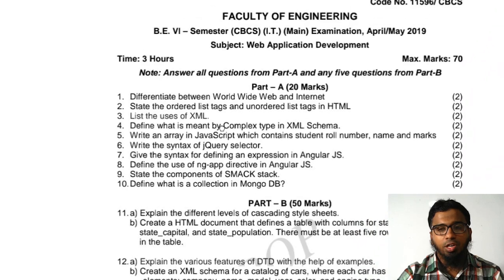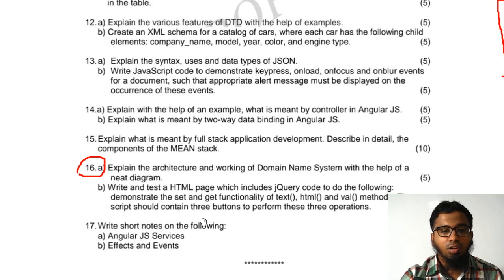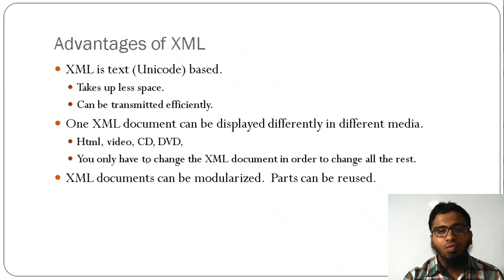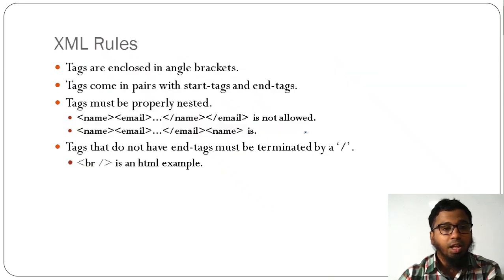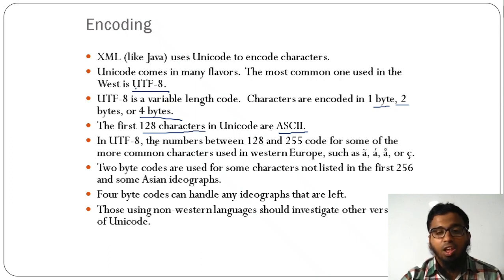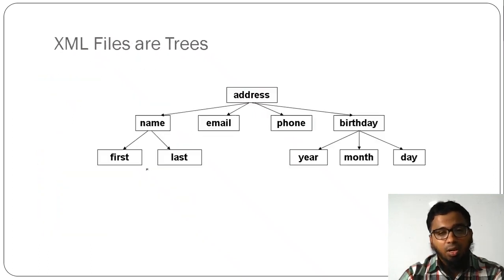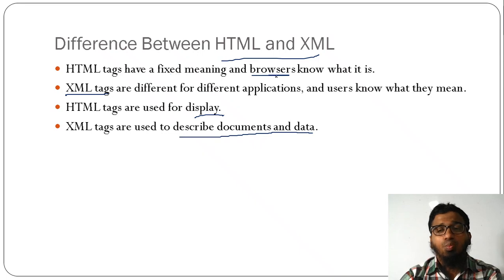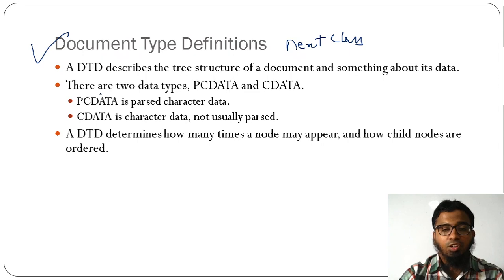UNIT 2 WAD lecture 15 xml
Previous questions discusses of UNIT I
UNIT-2
 XML
Advantages of XML
Difference between XML and HTML
XML rules
XML Example
XML Tree